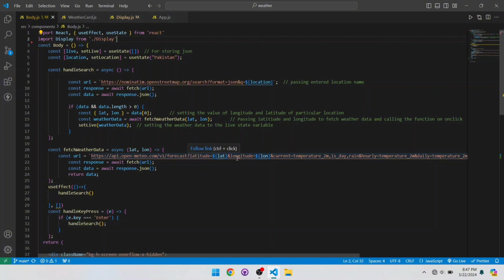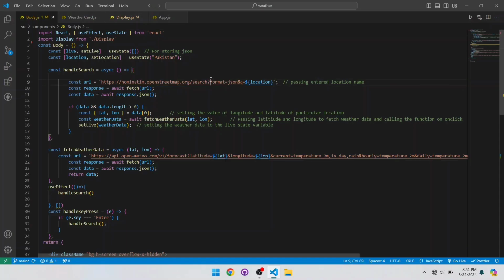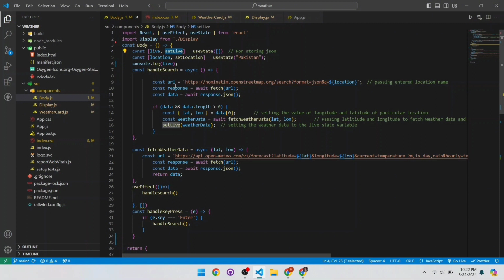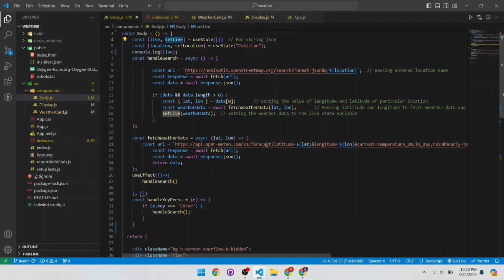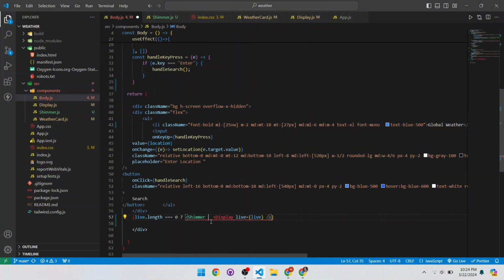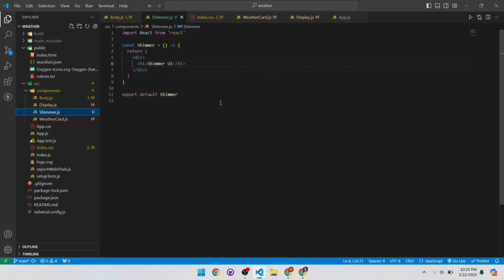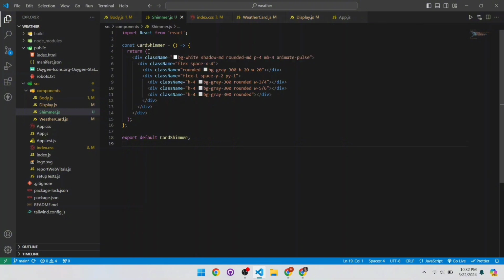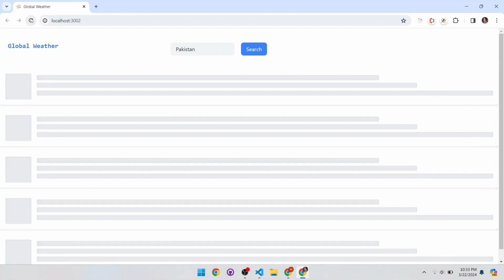How to create a Loading Effect in React | Shimmer UI | Shimmer UI using React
Creating Shimmer UI Components in ReactJS: A Step-by-Step Guide

In this video tutorial, we delve into the world of creating captivating Shimmer UI components using ReactJS and Tailwind CSS. Shimmer effects are an essential part of modern web design, providing users with visual cues during content loading periods, enhancing the overall user experience.

Throughout this tutorial, we'll walk you through the process of crafting shimmer UI components from scratch, step by step. Starting with the basic concepts behind shimmer effects, we'll explore how to implement them efficiently within ReactJS applications. We'll also leverage the power of Tailwind CSS, a utility-first CSS framework, to streamline our styling process and ensure responsiveness.

You'll learn:
- Understanding the significance of shimmer UI components in web development.
- Setting up a ReactJS project environment for creating shimmer effects.
- Implementing shimmer UI components using React functional components.
- Styling shimmer UI components with Tailwind CSS utility classes for flexibility and efficiency.
- Tips and best practices for optimizing shimmer UI performance and usability.
- Integrating shimmer UI components into real-world React applications seamlessly.

Whether you're a beginner looking to enhance your ReactJS skills or a seasoned developer seeking to level up your UI design arsenal, this tutorial provides valuable insights and practical techniques for creating visually stunning shimmer UI components in ReactJS. Join us on this journey and elevate your web development projects with captivating shimmer effects! Let's get started!